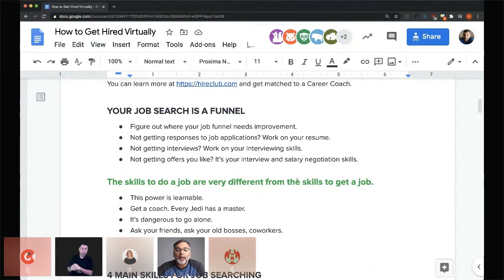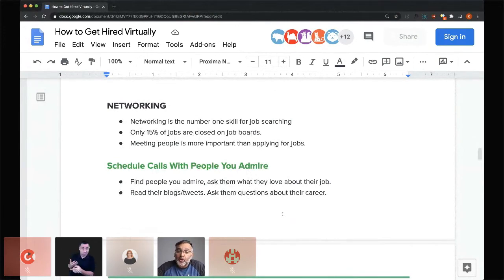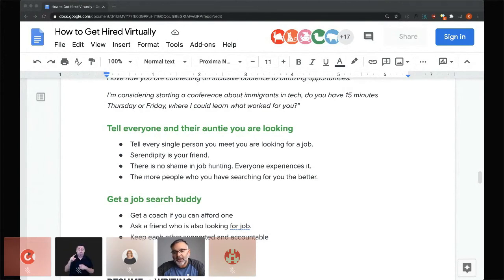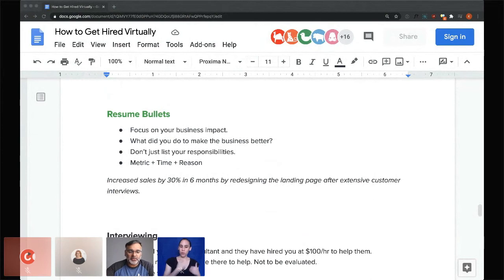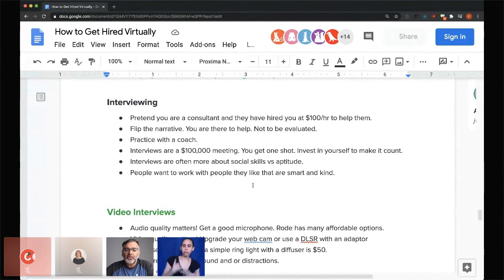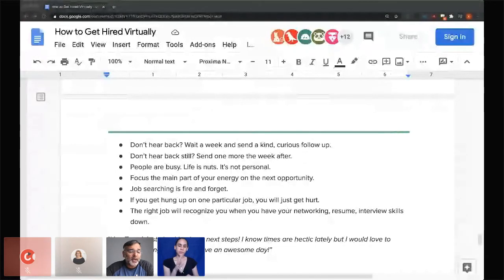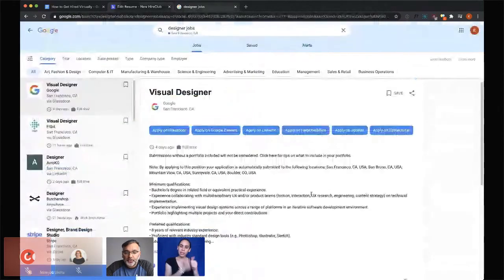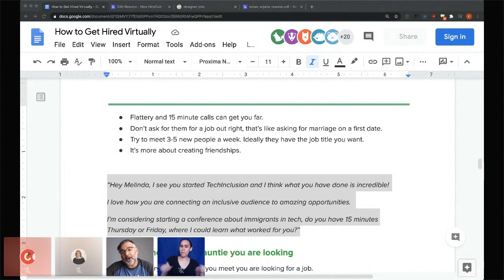How to Get Hired Virtually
Tech Inclusion 2020: The Next Wave of Leadership

Workshop with Ketan Anjaria

Quarantine has changed the hiring process, now more than ever networking, a great personal brand and a stellar resume is key to finding jobs. Join HireClub founder Ketan Anjaria as he walks you through remote networking, building your resume, and how to stay positive during your job search.